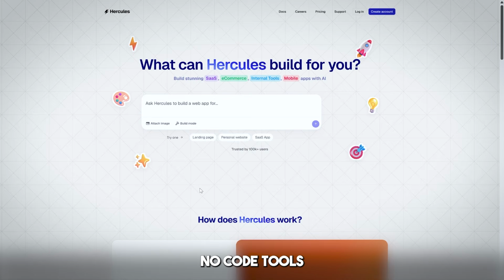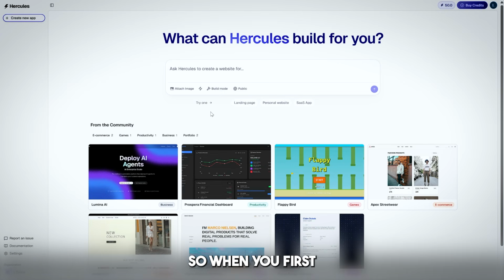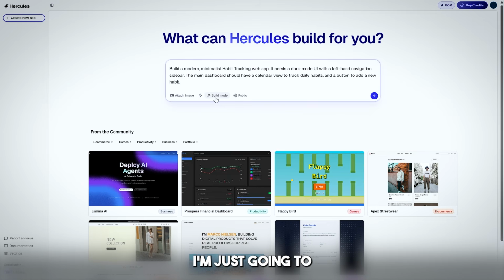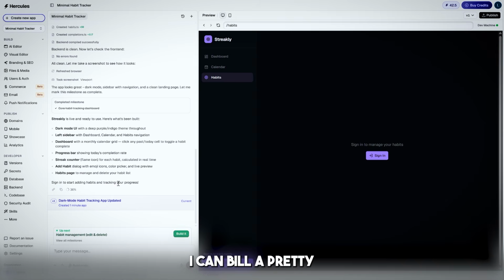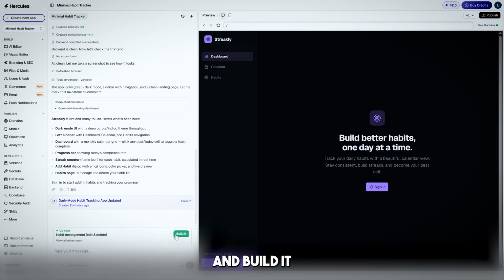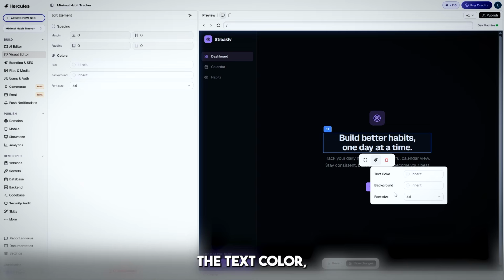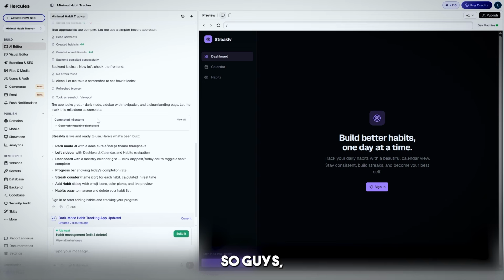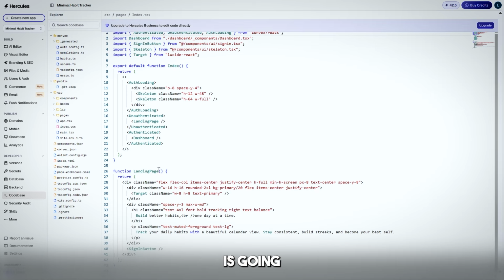Hercules AI App Builder Tutorial for Beginners (2026)